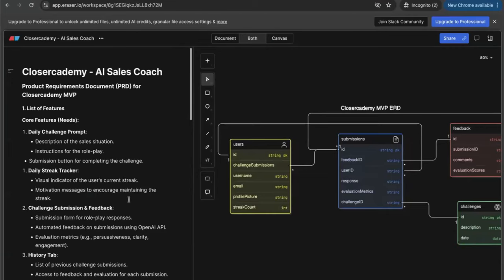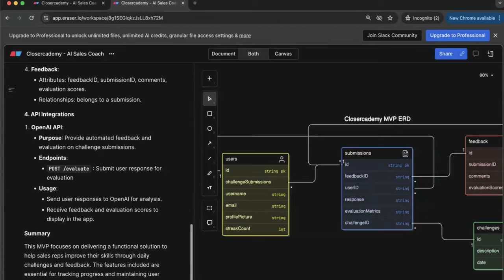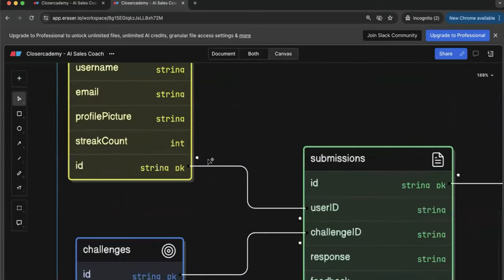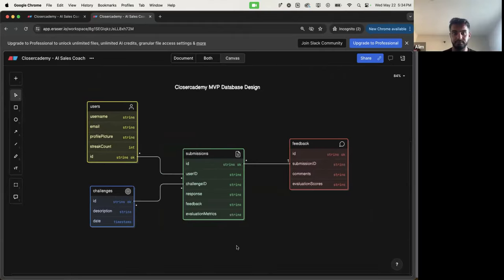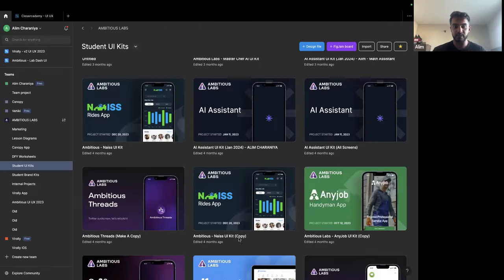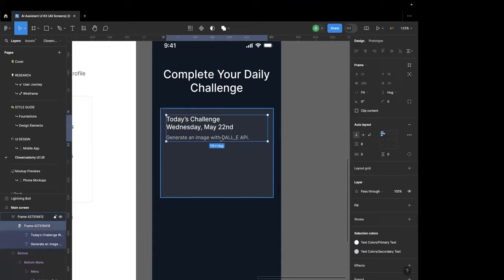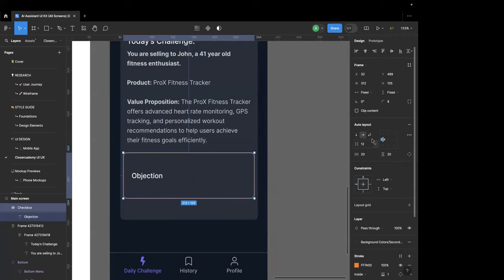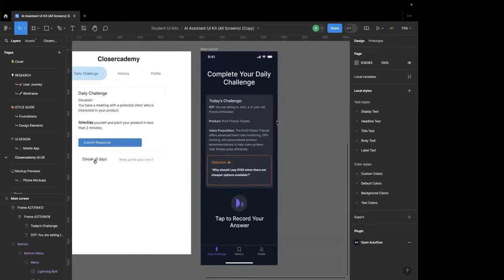$1000 ARR FlutterFlow App Challenge (Part 2)